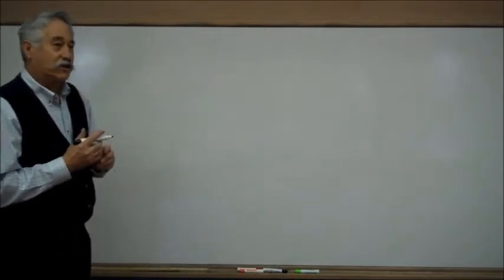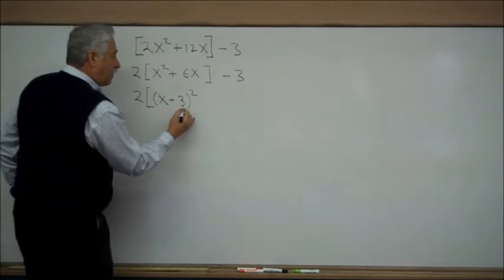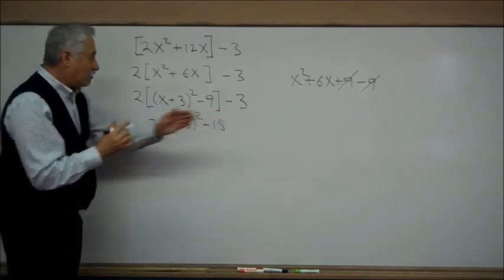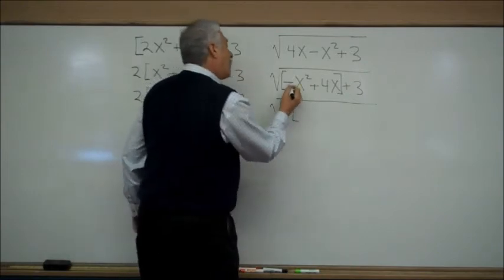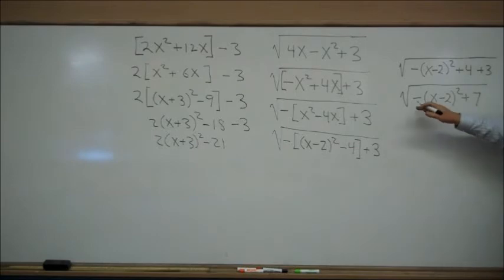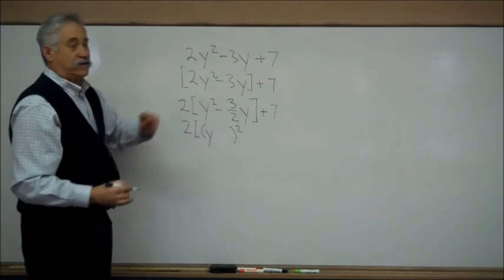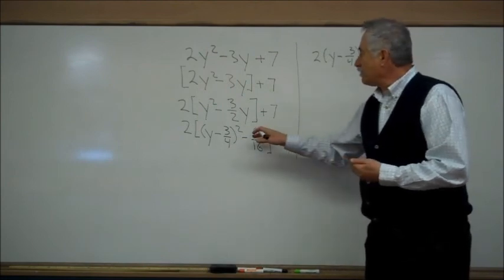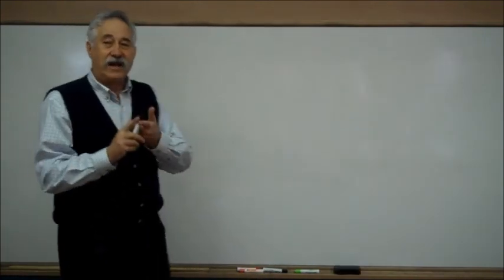Completing the Square the Best Way.wmv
The traditional way of completing the square is awkward and requires much more information than should be necessary.  Even worse, it doesn't work in all situations.

This method -- Completing the Square in Place -- is much simpler and always works.  It even can be used with difficult expressions.